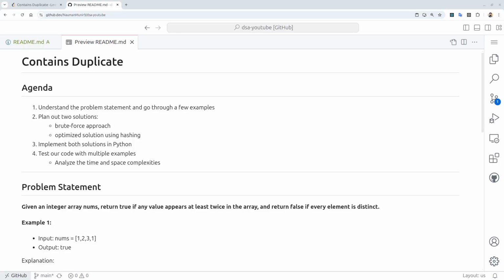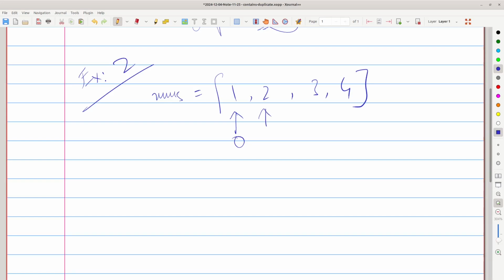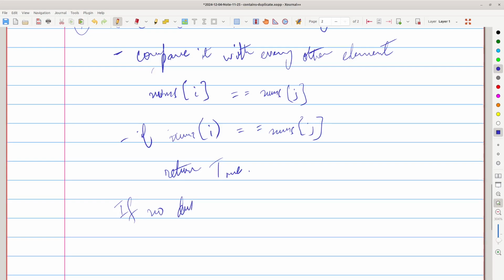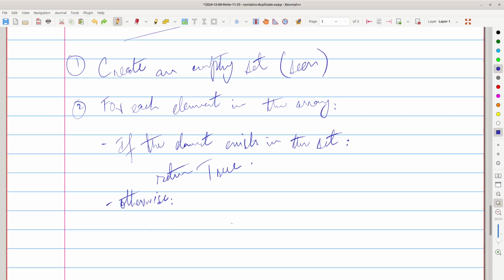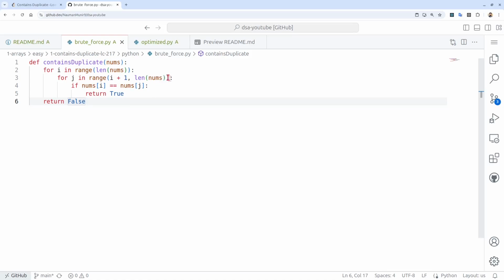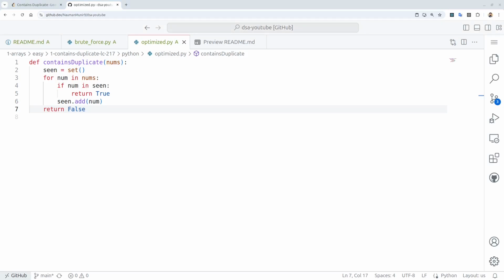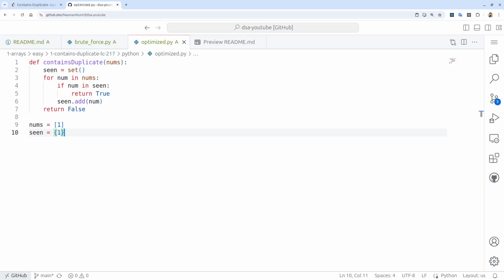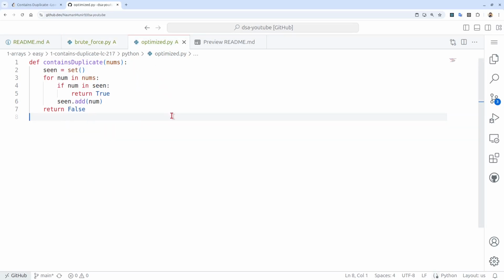Mastering "Contains Duplicate" | Arrays & Hashing | LeetCode 217 Explained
In this video, we dive into solving the popular LeetCode problem: Contains Duplicate (217). This problem is a must-know for coding interviews and is a foundational topic under Arrays and Hashing. Whether you're a beginner to Python or new to Data Structures and Algorithms (DSA), this video will help you build confidence in tackling problems step by step.

What You’ll Learn:
- Problem statement and common clarifications.
- How to approach the problem with both brute force and optimized solutions.
- Writing Python code for the solutions with beginner-friendly explanations.
- Analyzing time and space complexity like a pro.
- Real interview-style whiteboarding with diagrams and pseudocode.

This video not only teaches you the solution to the "Contains Duplicate" problem but also equips you with problem-solving strategies that will give you an edge in technical interviews. With beginner-friendly explanations, detailed pseudocode, and practical tips, you'll gain clarity and confidence in tackling DSA problems.